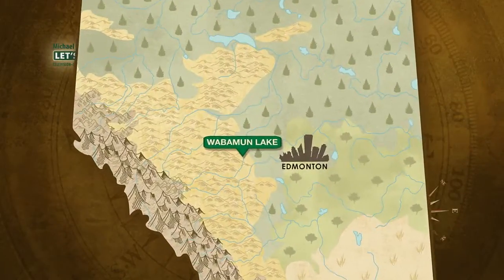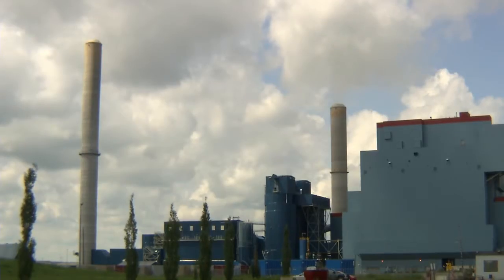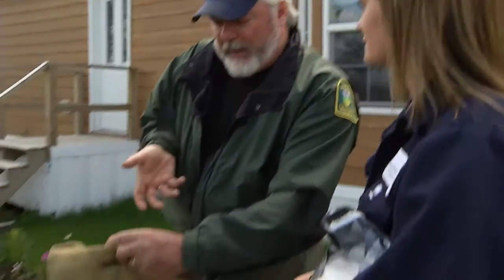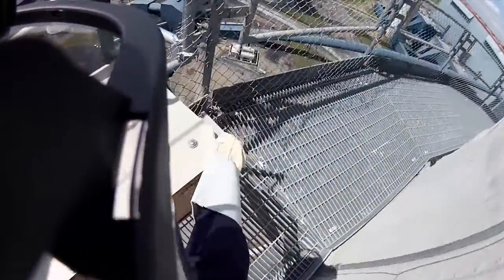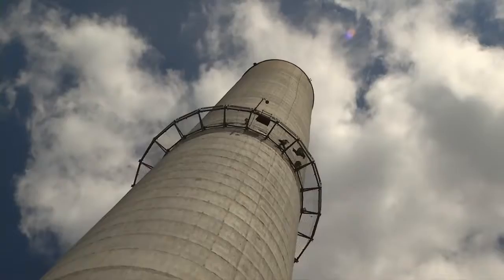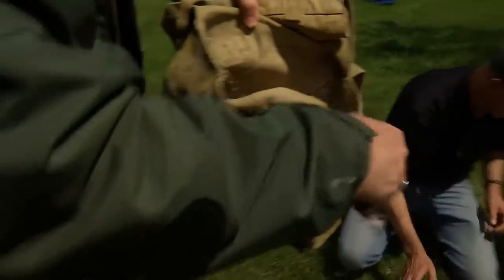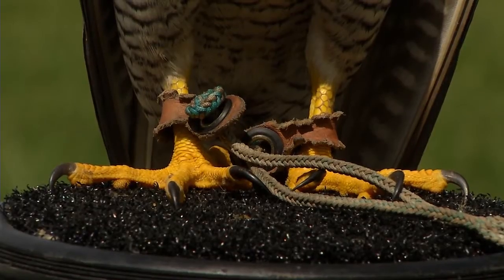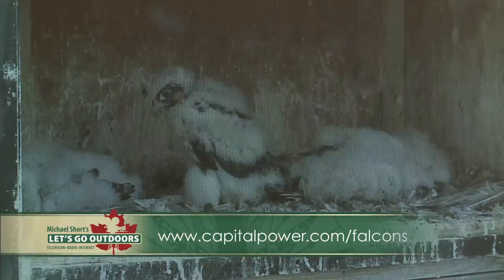Banding of Peregrine Falcon Chicks - Season Three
Climbing way up on a power plant stack to retrieve Peregrine Falcon chicks for banding - all the while being dive bombed by the annoyed parent Falcons!